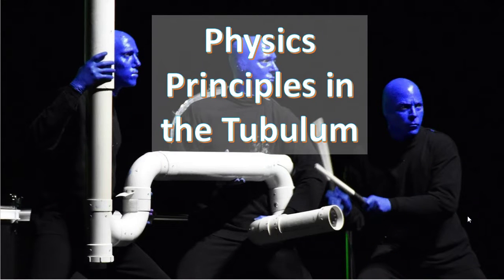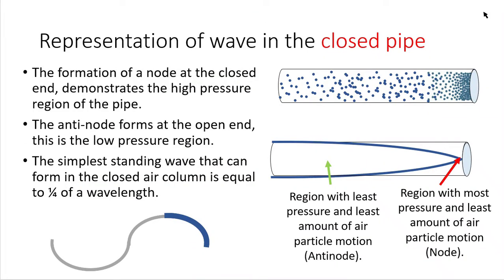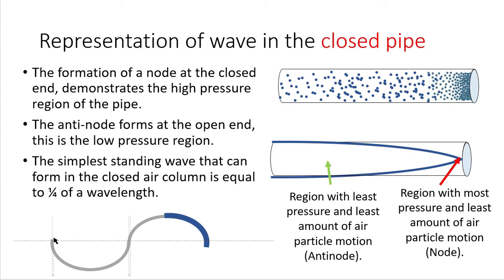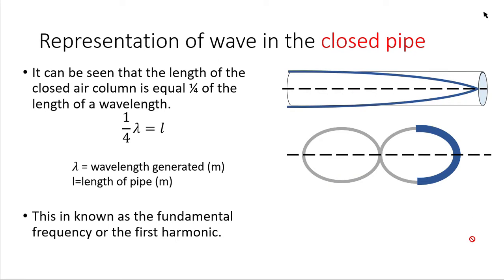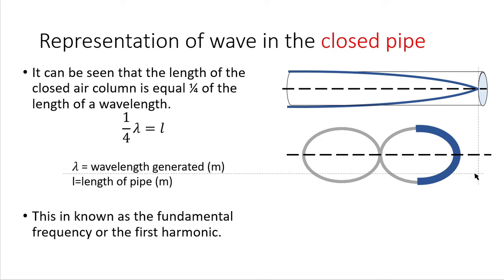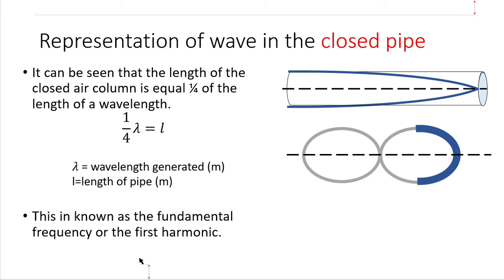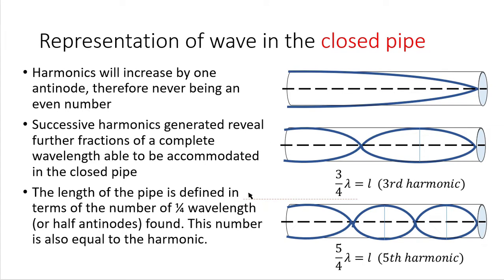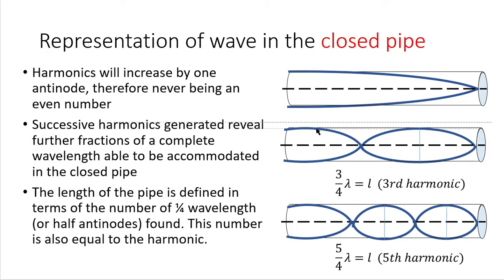Derivations of the equation of a closed pipe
This is the third video of a 6 part series about the formation of standing waves in air columns. This video will deal with the following questions;
1. How are standing waves present in closed air columns?
2. What is the relationship between wavelength and pipe length?
3. Derviving an expression for frequency